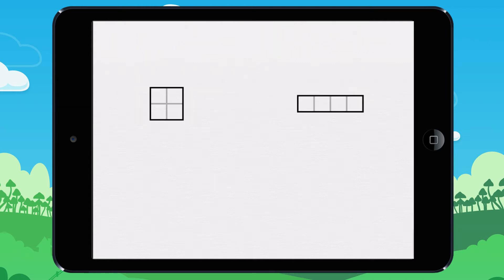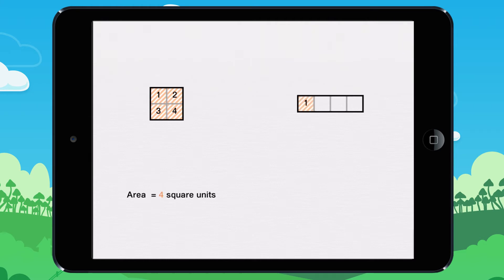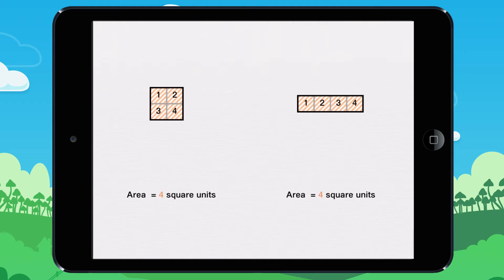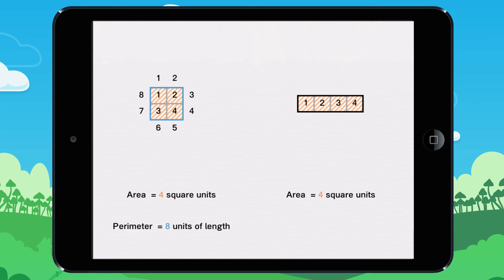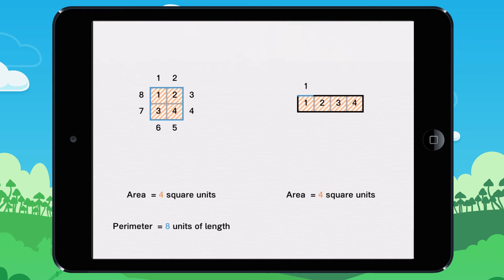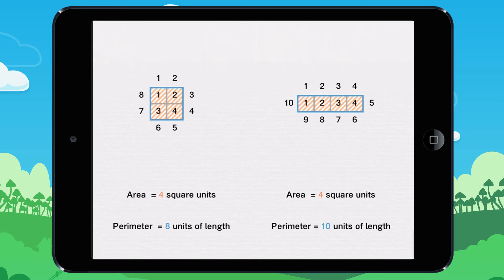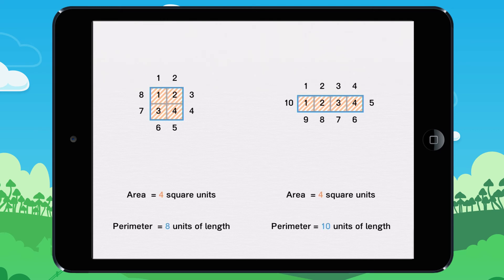Learn about shapes with the same area & different perimeters. Lesson